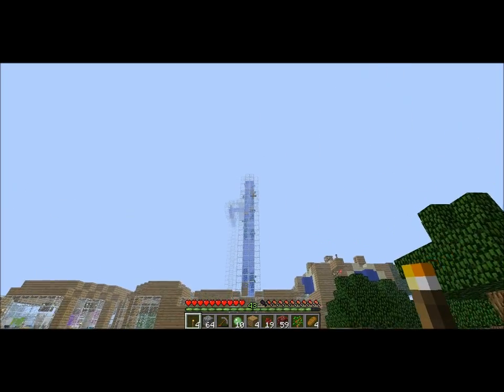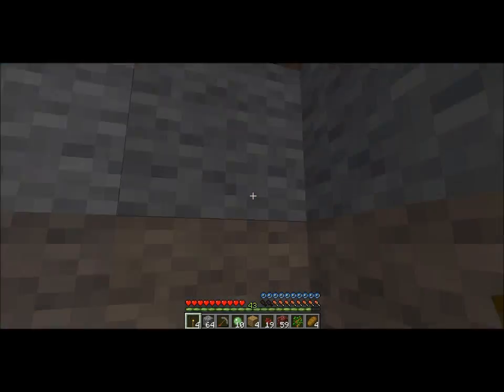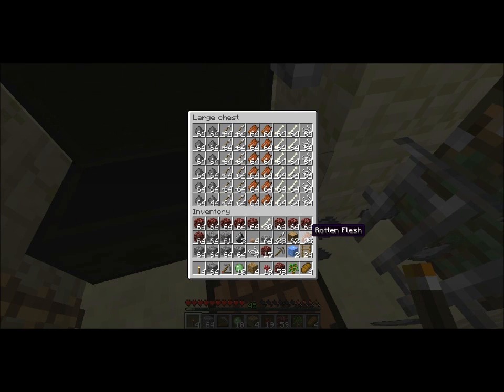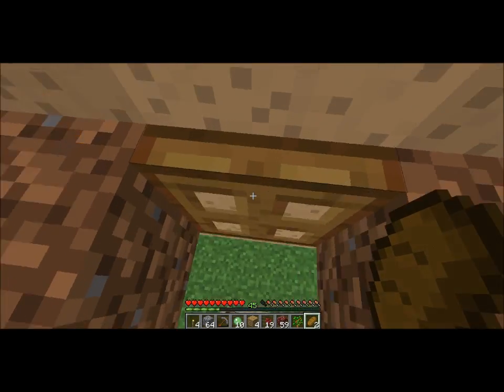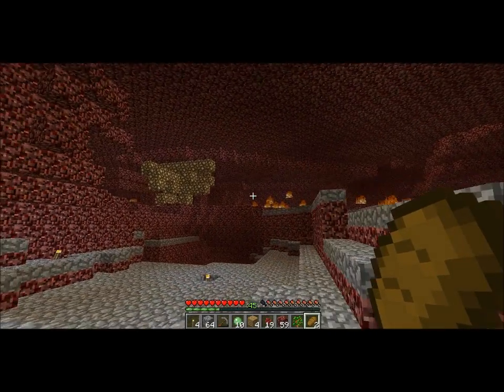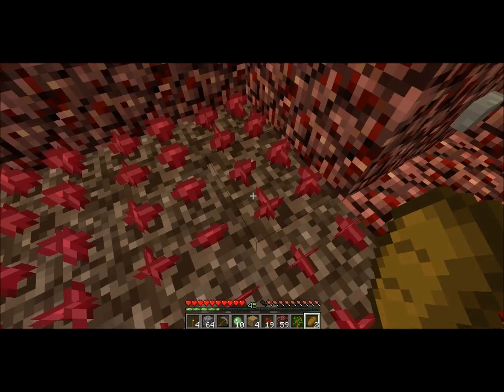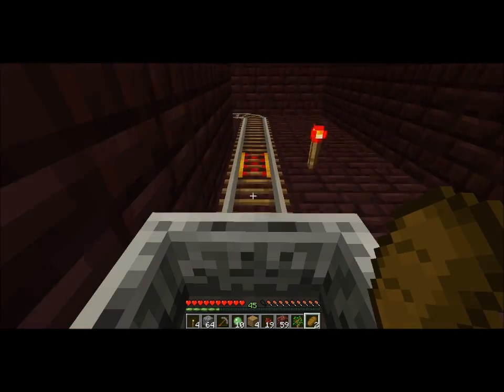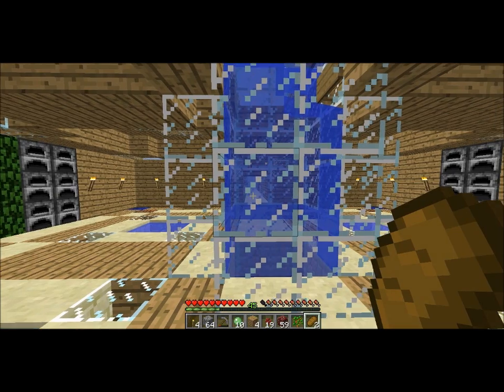Keenan's Minecraft World Tour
Hey guys and girls!! It's Keenan again back with another minecraft video which is a bit longer than 30 seconds this time. Since I finally got the sull version of fraps, I can record longer videos, much longer.

      So this time since you guys didn't get a very good view of my Minecraft World I decided that I would go a little more in depth and I would show a more detailed tour of my world. I hope you guys like my minecraft world and I hope you guys can give me ideas on how I can further improve my world.

      Also let me know if you want to see an LP picking up and starting off from the world I have now or start an new LP World or would you not like to see an LP at all. Let me know via comments or PMs

Also, I love to see your video responses so keep sending them in and I will hopefully get to take a peek at them.

      Just to let you guys know before I forget, don't expect videos EVERY night as I work on Thursdays and I have Hockey some evenings.